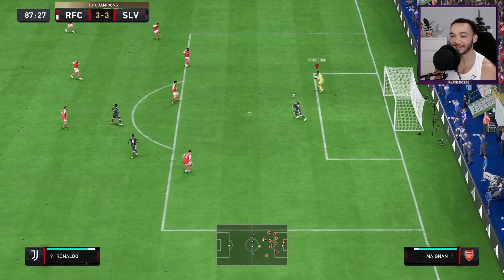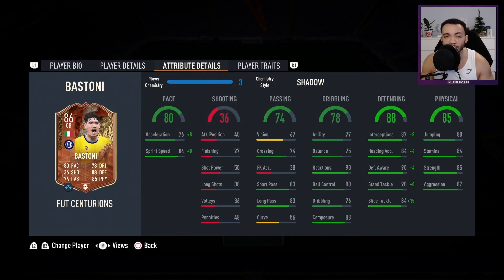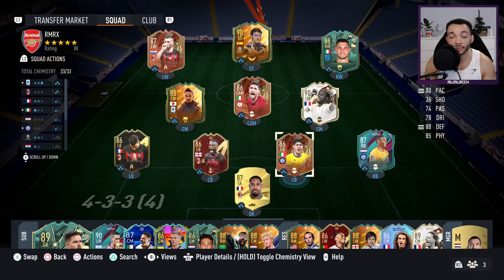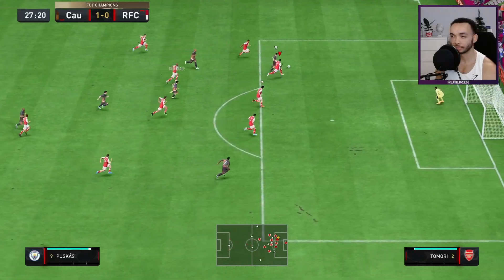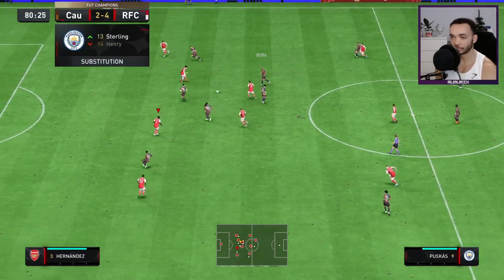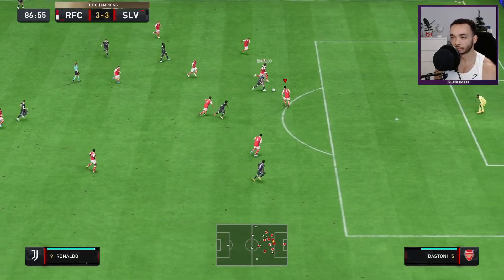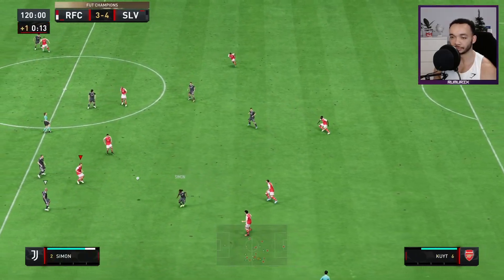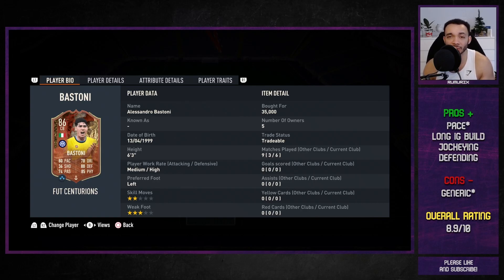86 FUT CENTURIONS ALESSANDRO BASTONI PLAYER REVIEW - FIFA 23 ULTIMATE TEAM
Comment who you would like me to review next! I will do my best to review them if they are new and if I can afford to!